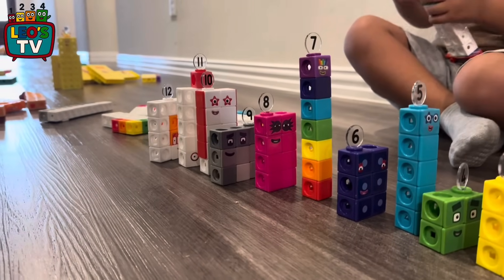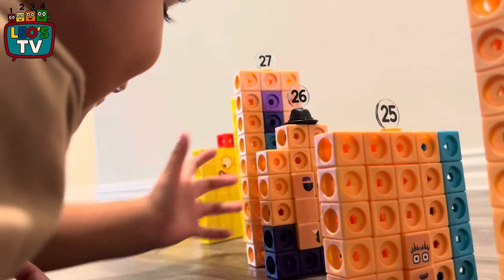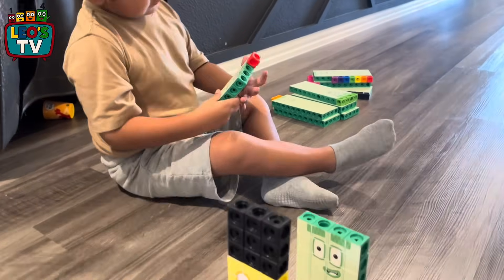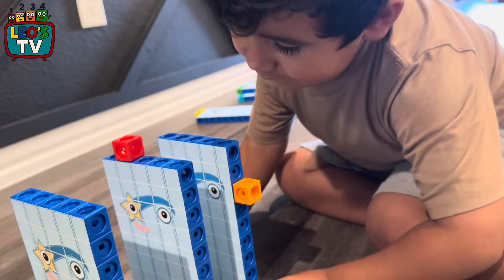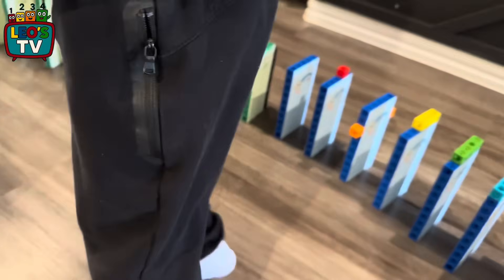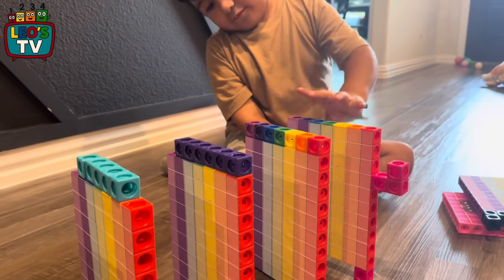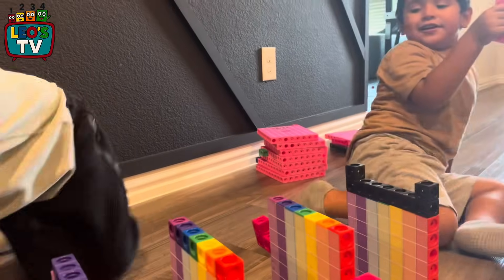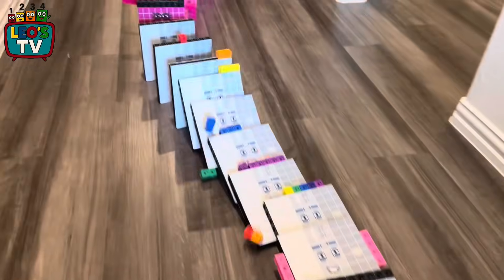NumberBlocks Domino Chain Reaction Extra Long| Leo’s Tv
Welcome to Leo’s TV — where learning meets playtime!

In this video we make an Extra Long Domino chain reaction from 1-100!

Any custom Numberblock is also for sale custom made from numbers 31-100!!  Look for us on Etsy,